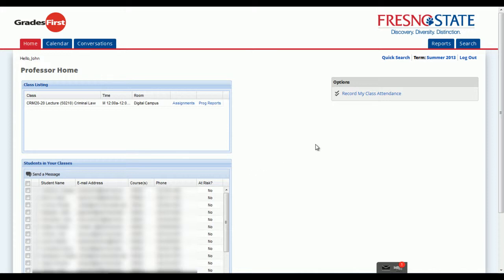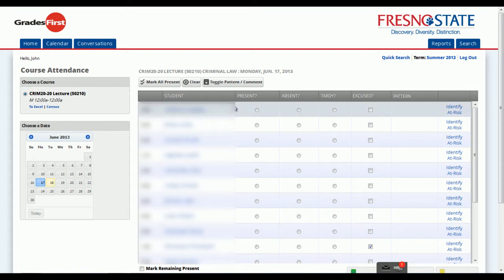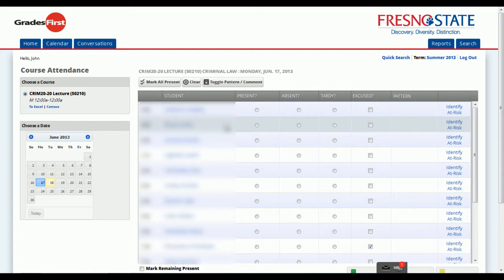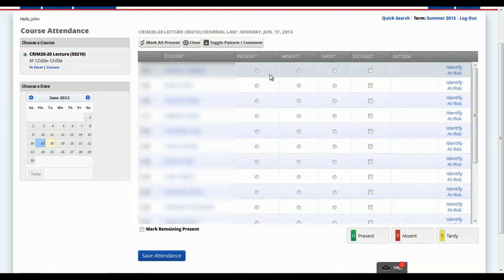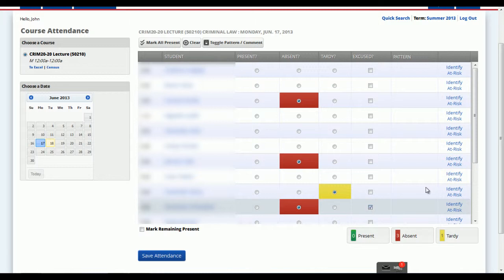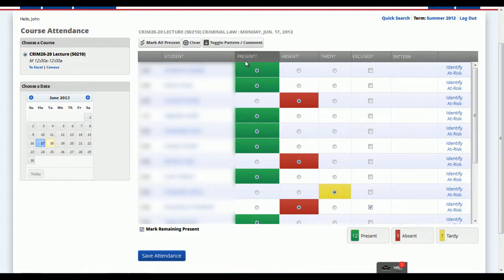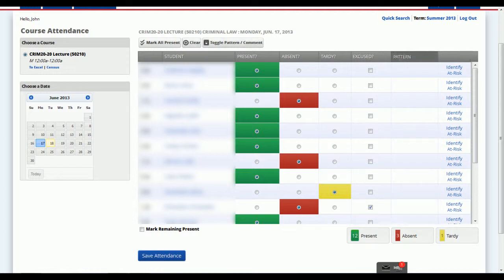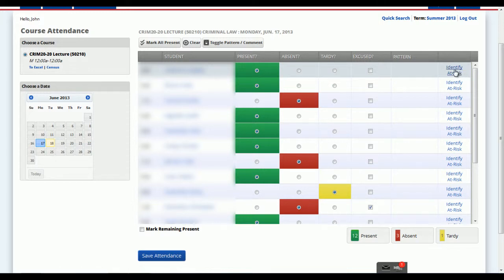Non-Adivisng Faculty: Attendance Recording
A instructional video for Non-Advising Faculty on how to record attendance for their classes.